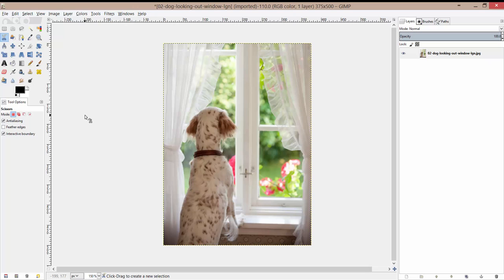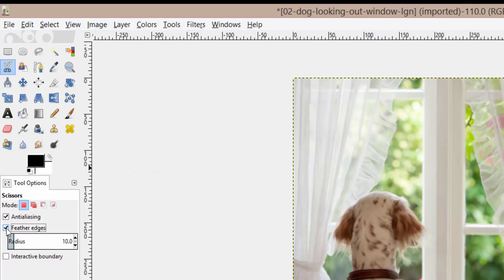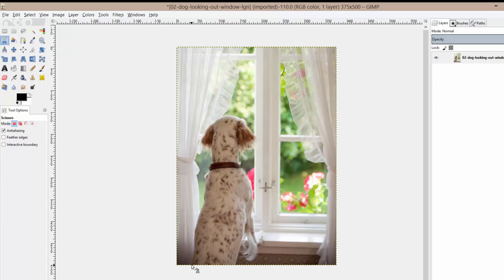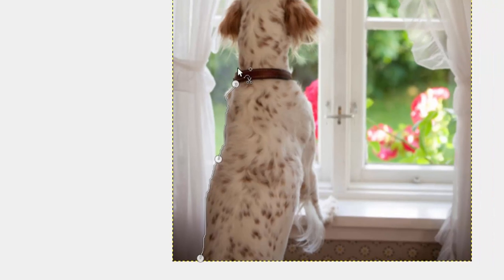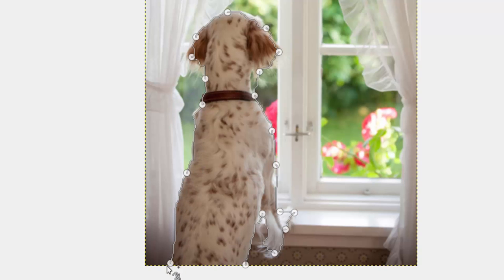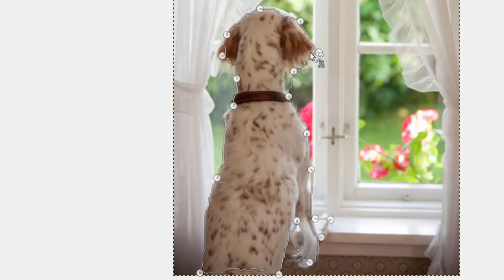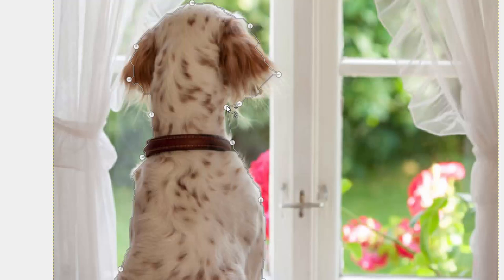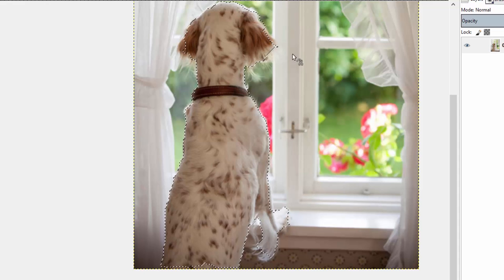Best GIMP Training #8 - Scissor Select Tool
Get familiar with using the Scissor select tool.